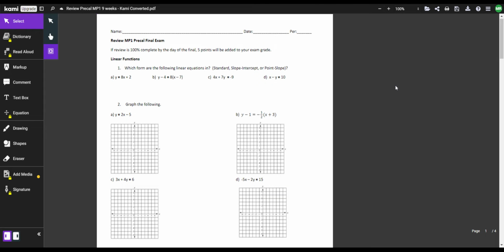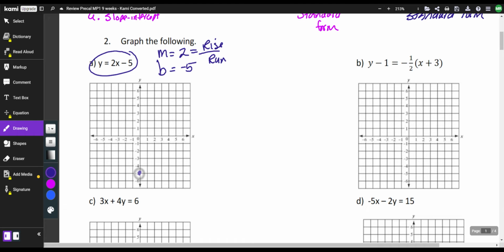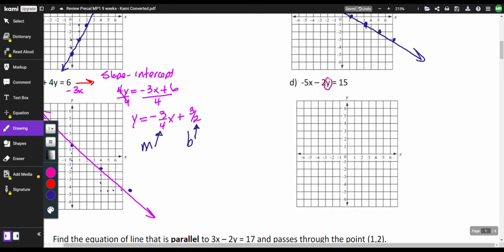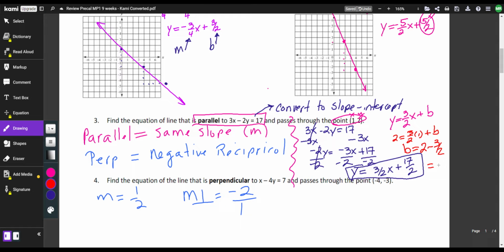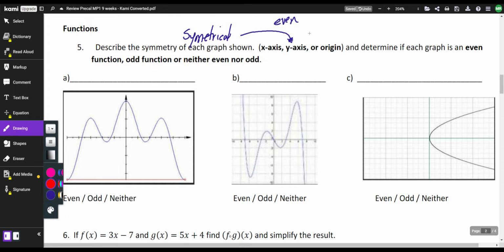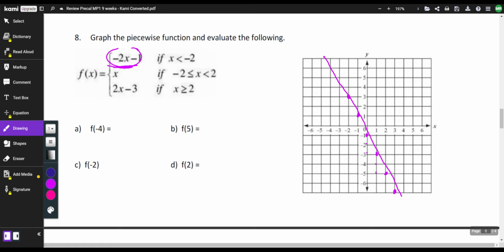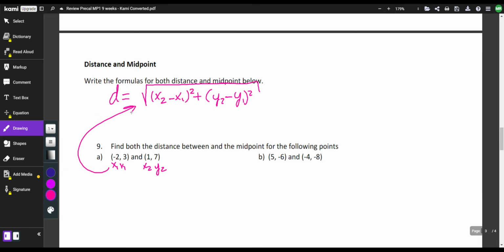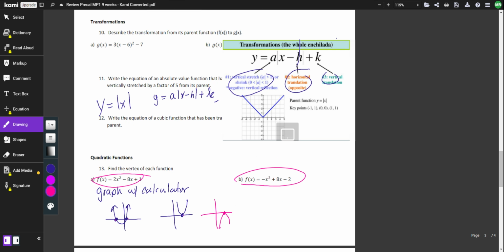Review Precal MP1 9 weeks - Kami Converted.pdf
PreCal Practice Exam